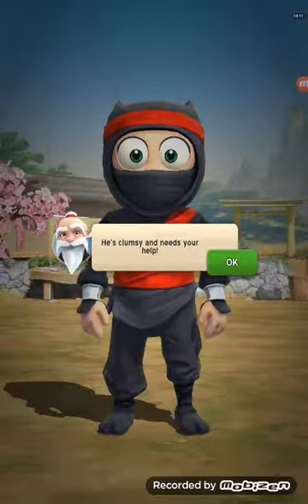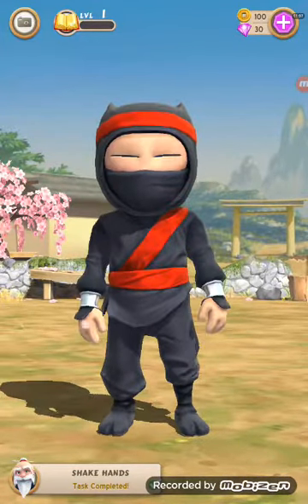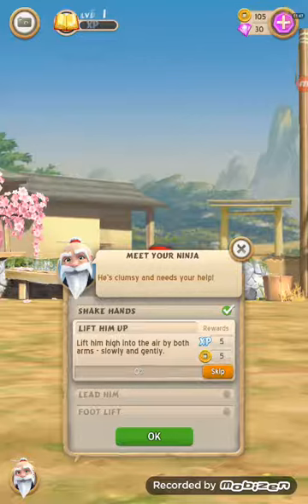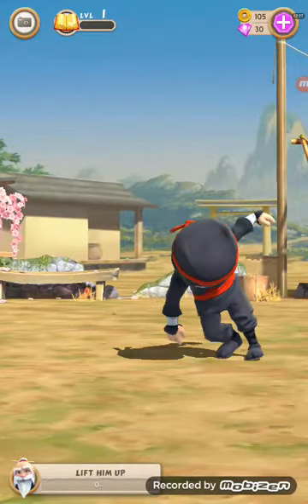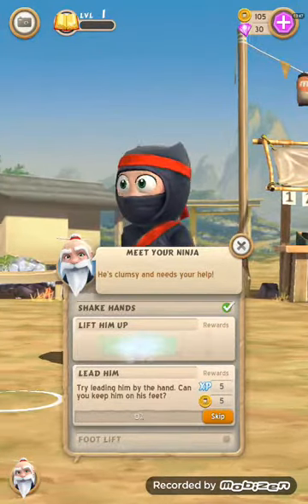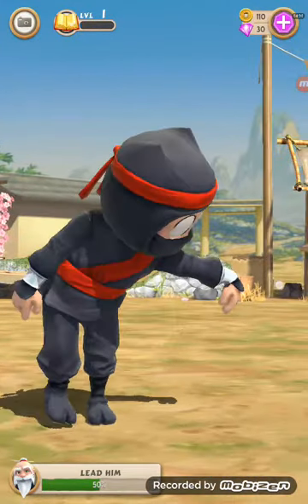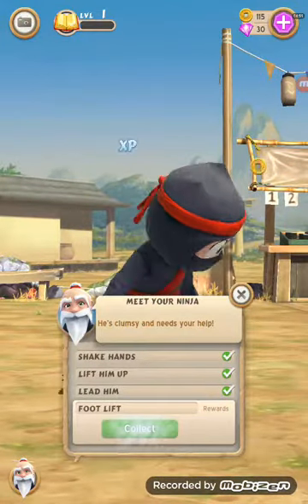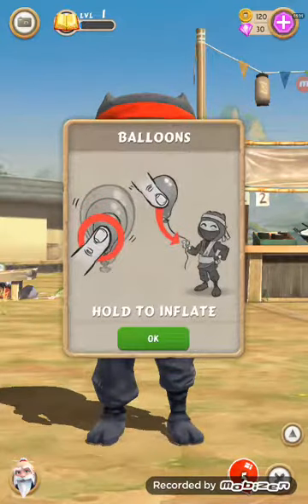Clumsy Ninja ! | How!, So Clumsy!!! | Anna_Playz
So, today I play a game of Clumsy Ninja , he is sooooo clumsy , you can hardly do ANYTHING with him!! He falls and trips so easily , see what happens!! Stay awsome .